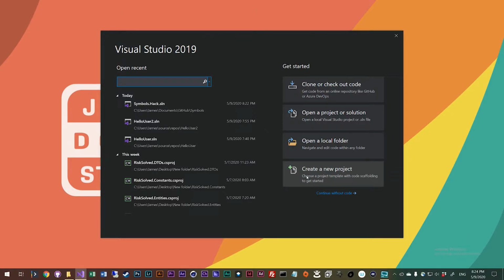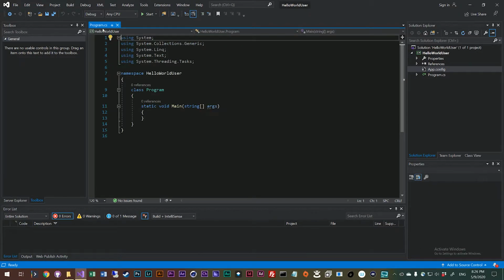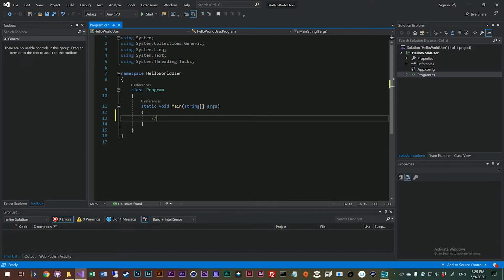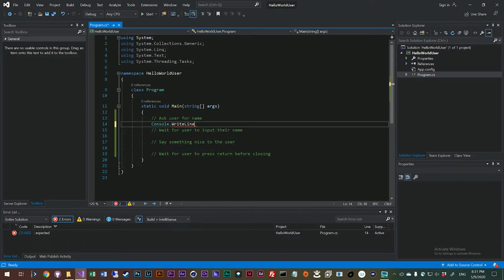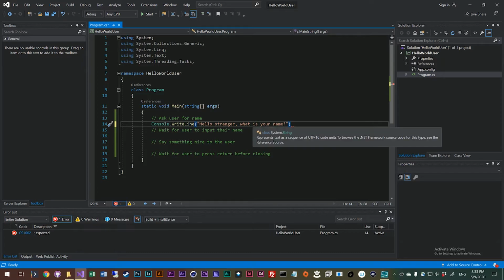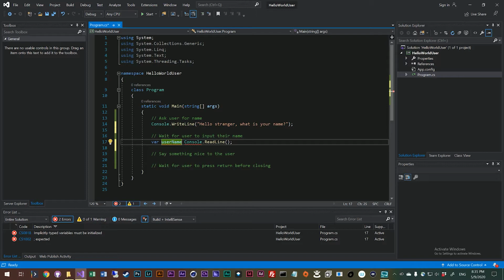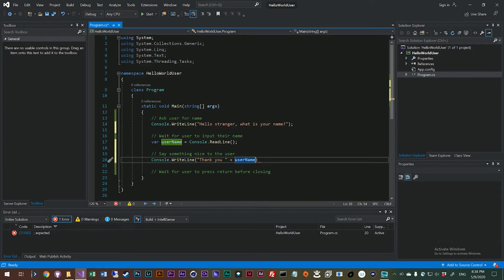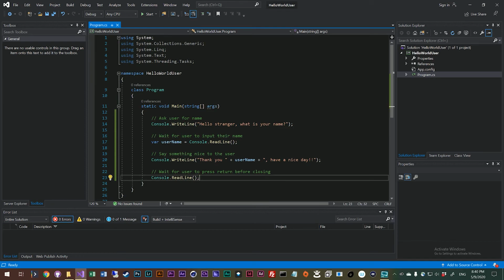Learn C# - Building a Console App - Episode #02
Learn C# and Visual Studio Episode #2  - Building a Console App

Learn how to build a basic app that communicates with its users.